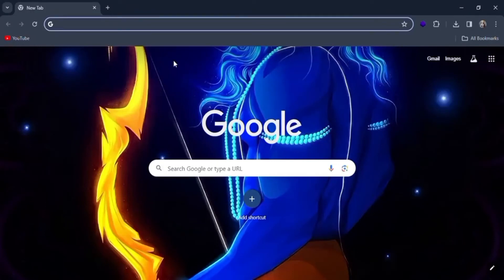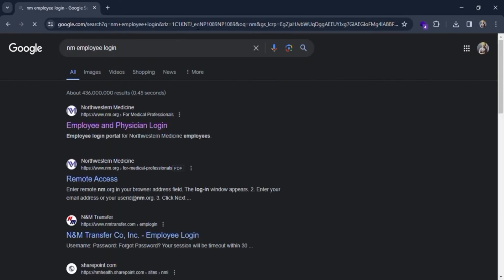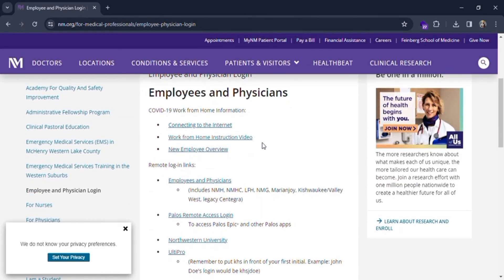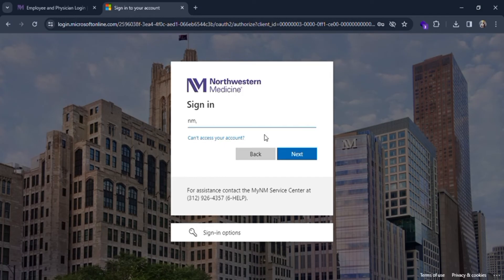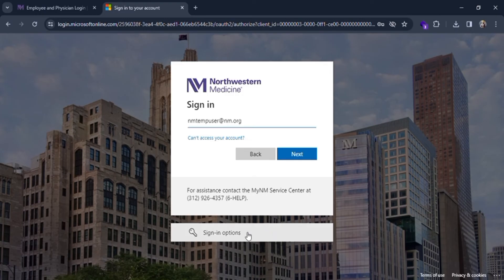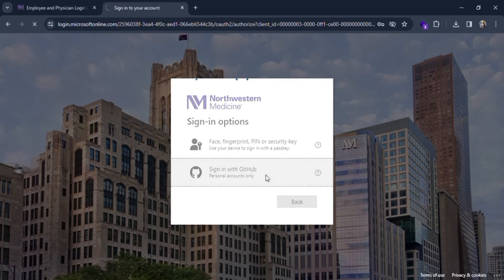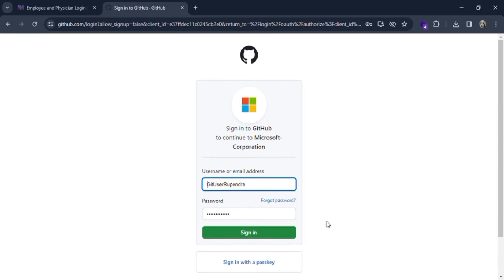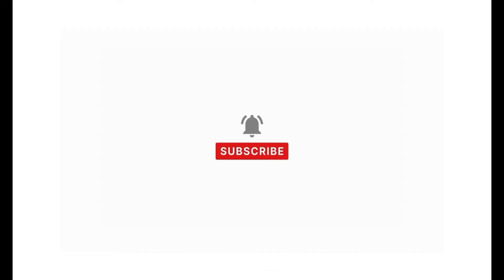How to Login to NM Employee Portal in 2024 | Sign Into NM Employee Portal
In this video, we’ll show you how to log in to the NM Employee Portal in 2024. Follow our step-by-step guide to access your employee information and resources easily. Watch now to learn how to log in to the NM Employee Portal in 2024!